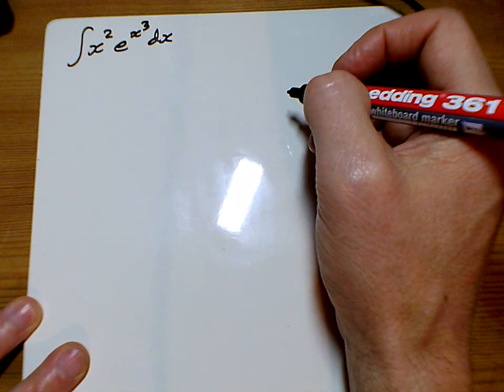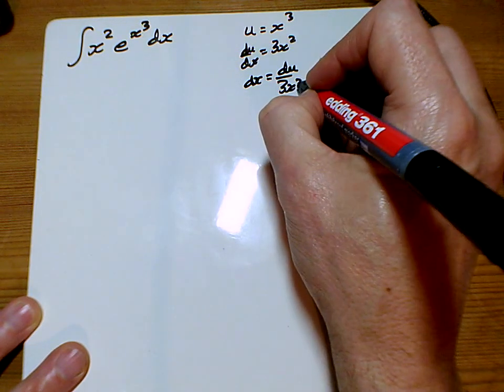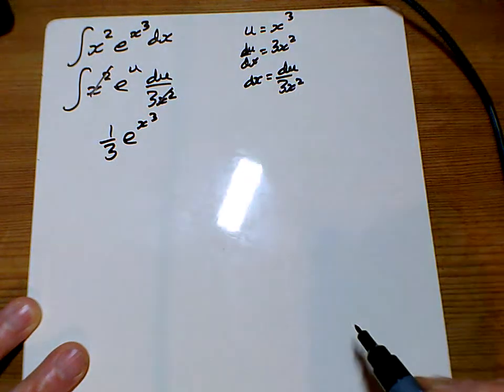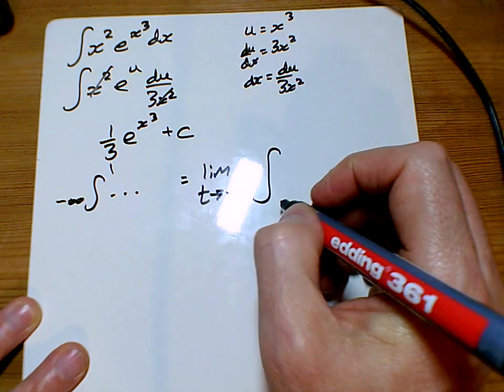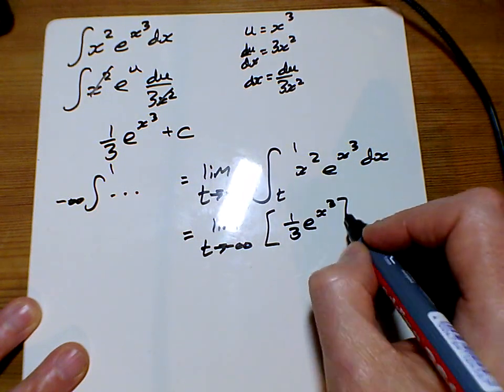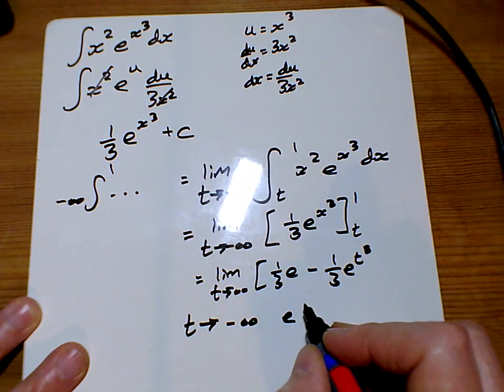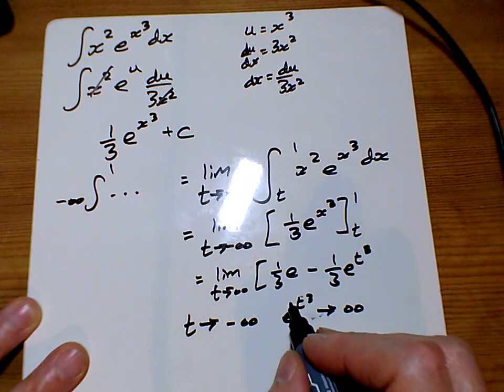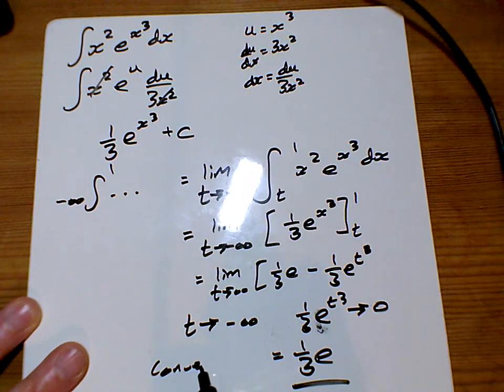Core Pure Ex 3A Q6